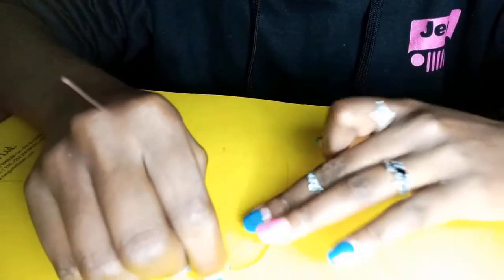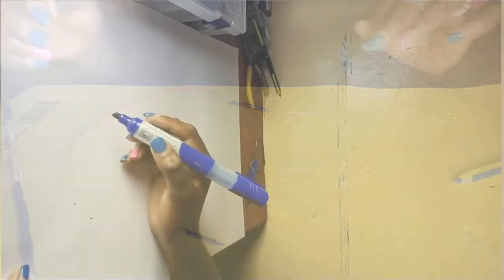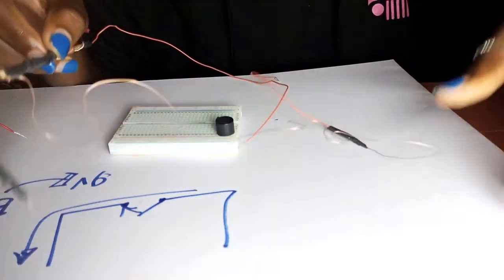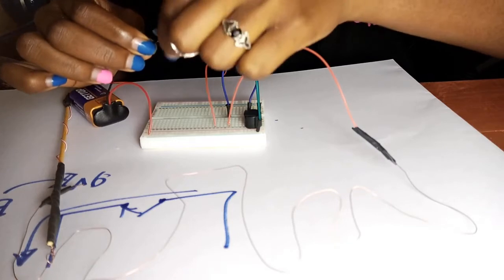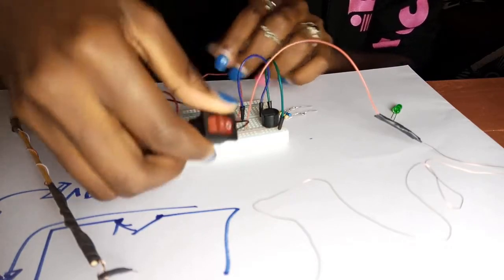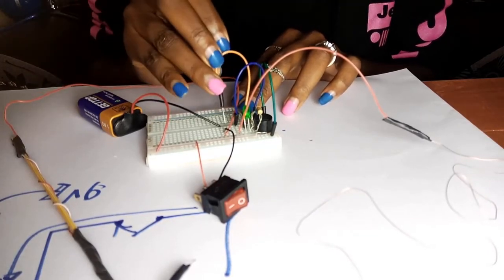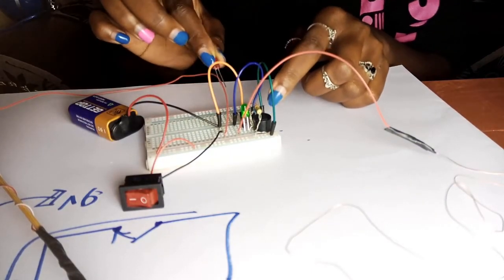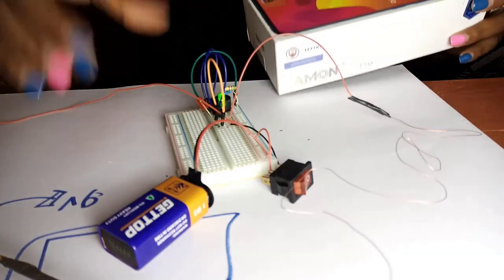Make a FUN and SIMPLE game using a BUZZER (Beginner electronics project)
Today, we are making a game using a buzzer, a battery and a switch. I mention all the things you will need in the video.
I CAN'T WAIT TO SEE WHAT YOU COME UP WITH!!